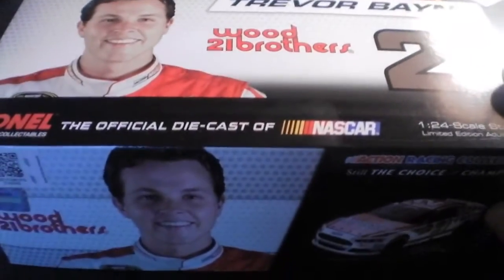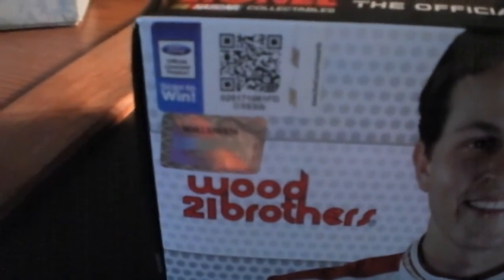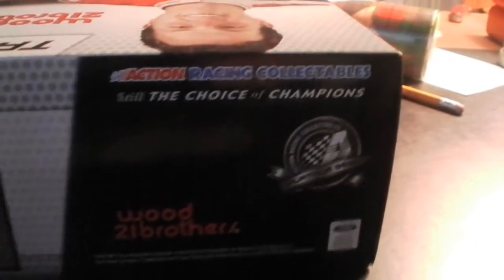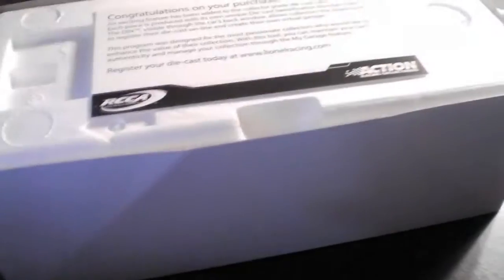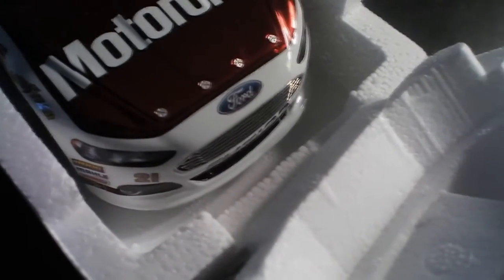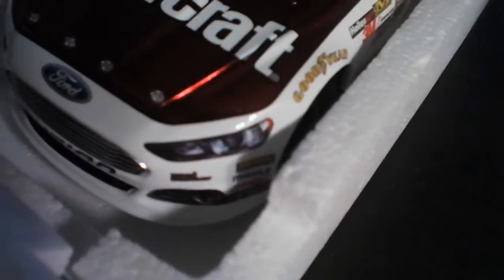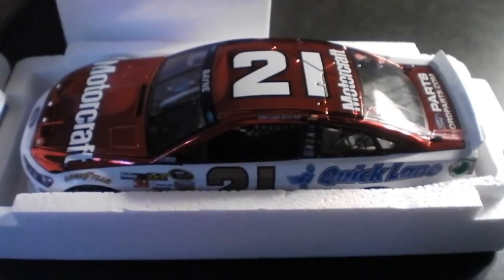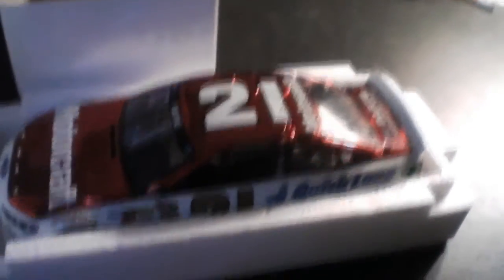//NNSCRA// Diecast Reviews: 2013 Motorcraft Ford [Chrome Edition]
Perhaps one of the most up-to-date diecast I've bought in the last 4 years. Really like this car and since it was a limited edition (only 96 made) I decided not to pass it up. Who knows, maybe more diecast reviews will be coming up in the future.